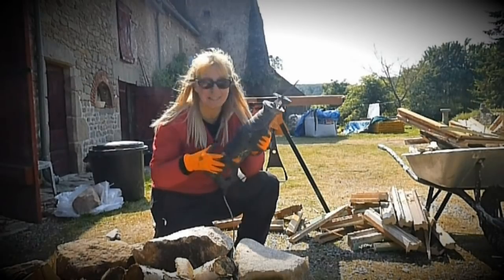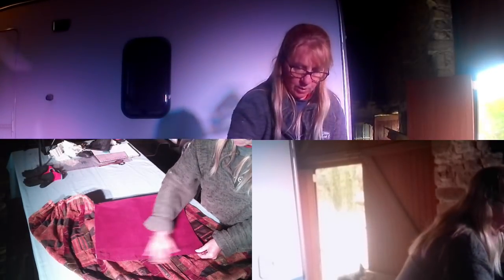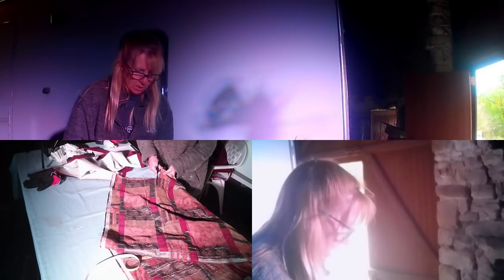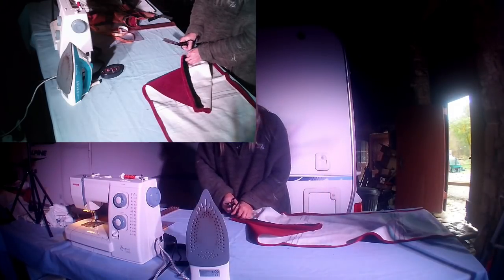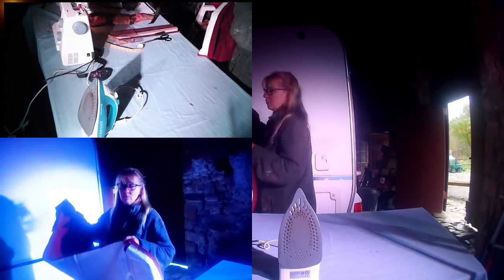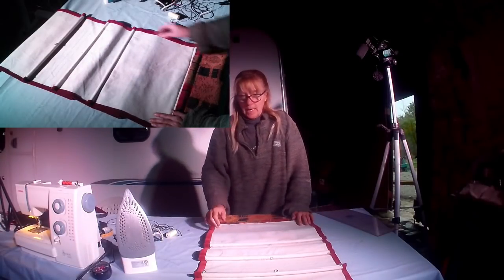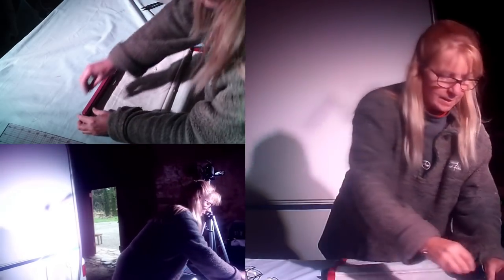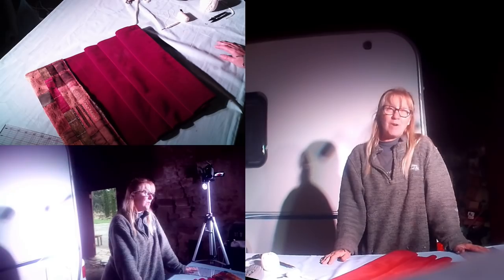46. Quick and easy Roman Blinds without a roman blind kit - Renovation of Chateau De Montmagner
An easy way to make Roman Blinds without a Roman blind kit.  Use what you have in the cupboards to keep the boredom away over lockdown and make your windows look gorgeous.

If you are new to our channel you can watch right from the start of our adventure from the time we collected the keys, pitched the tent and got started. Don't forget if you want to see more of behind the scenes and uncut footage along with video chats with us you can sign up to our patreon page for just €5 To help support us with the funds for saving the roof visit our Go Fund Me Instagram On the 30th March 2020 we became the proud owners of this 14th Century Historical Monument Chateau De Montmagner. Follow our adventure of bringing this glorious building back to life.

On the 30th March 2020 we became the proud owners of this 14th Century Historical Monument Chateau De Montmagner.  Follow out adventure of bringing this glorious building back to life.